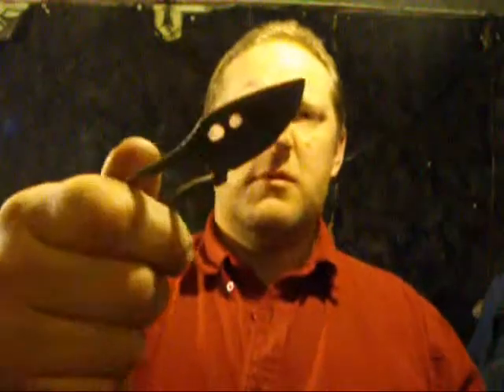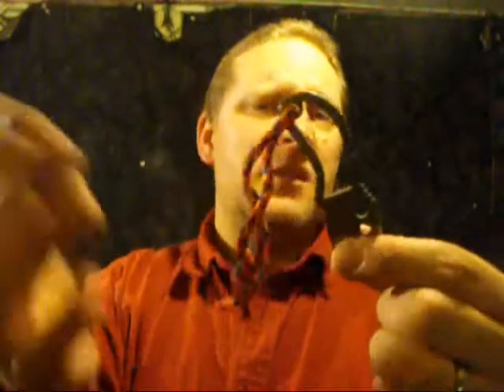Shout outs,,,,Paracord Bracelets..Cheap Knives